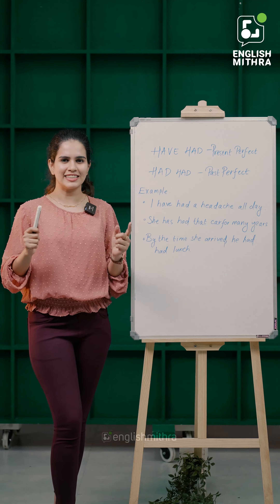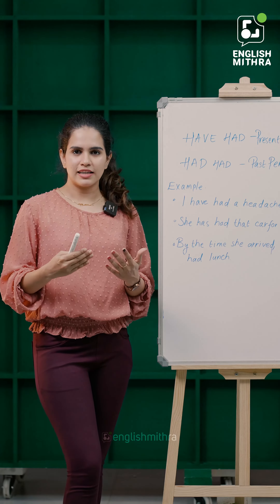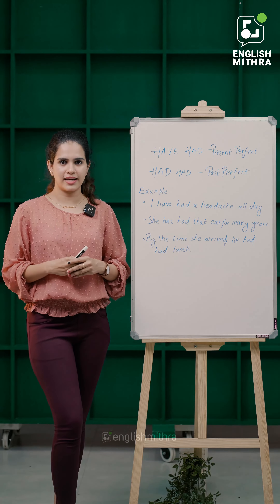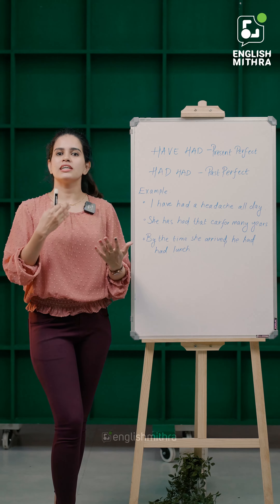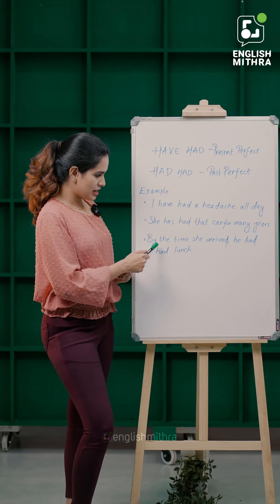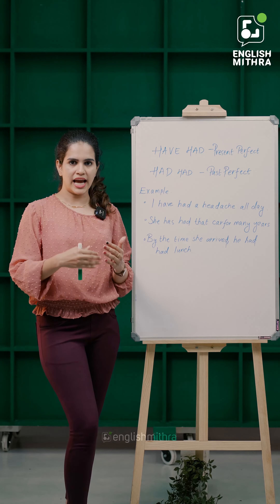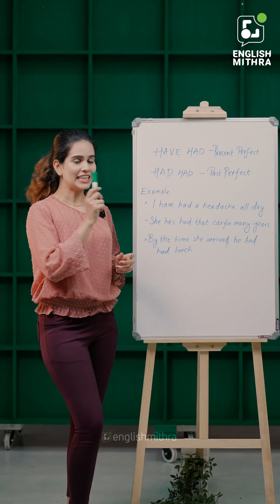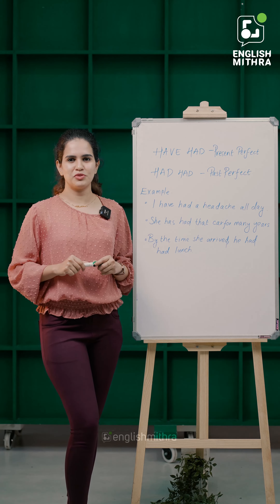Have had and Had had : A simple explanation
നിങ്ങളുടെ ഇഷ്ട സമയങ്ങളിൽ, ഒരു പേർസണൽ ട്രെയ്നറുടെ സഹായത്തോടെ WhatsApp വഴി നിങ്ങള്‍ക്ക് ഇംഗ്ലിഷ് പഠിക്കാം. ഏതു പ്രായക്കാര്‍ക്കും എവിടെയിരുന്നും ക്ലാസുകളിൽ പങ്കെടുക്കാം.

When it comes to tenses nothing could be as confusing as have had and Had had. Here is a simple explanation that could help you with your confusions.

LEVEL TEST അറ്റന്‍ഡ് ചെയ്യാന്‍ താഴെ കൊടുത്തിട്ടുള്ള ലിങ്കിൽ ക്ലിക്ക് ചെയ്യുക.

Office address :
English Mithra
2nd Floor, Kaybees Building,
Shenoy Road, Kaloor
Ernakulam-682017